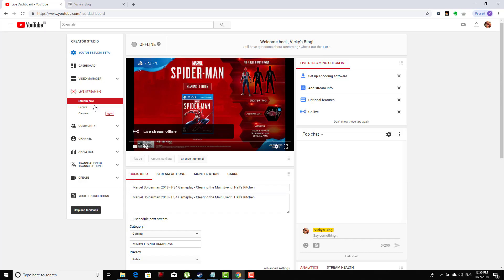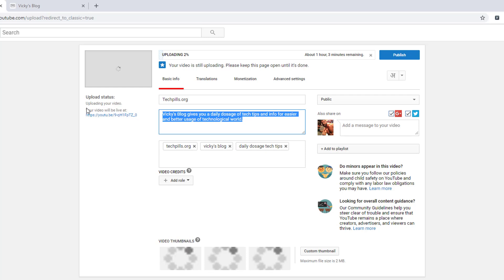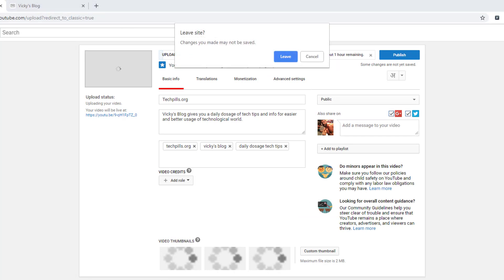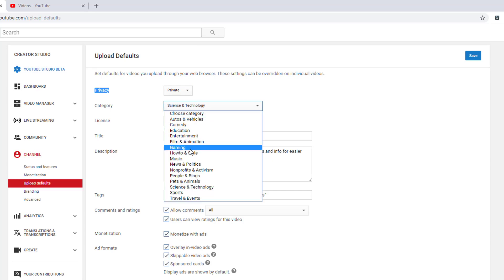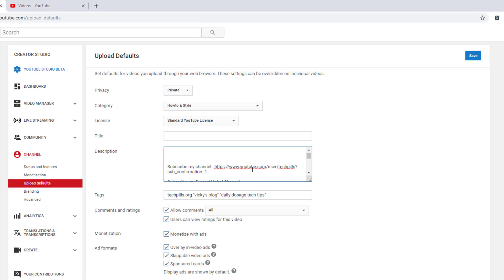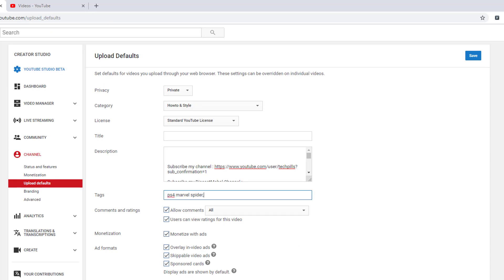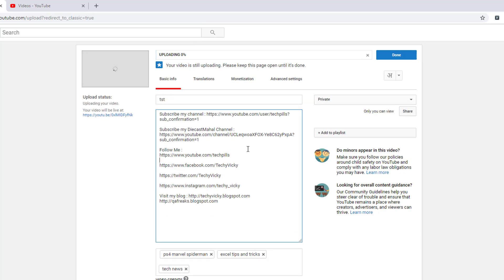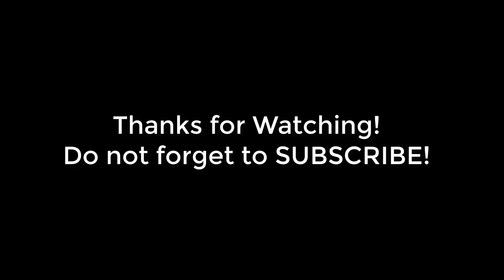How to Set Default Upload Settings on YouTube Creator Studio?